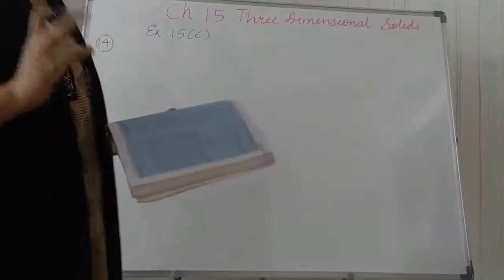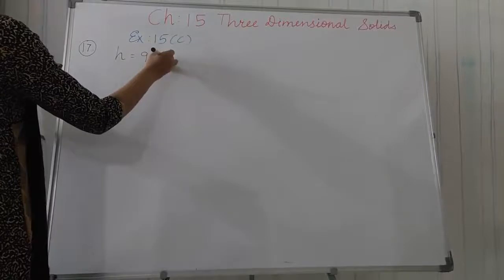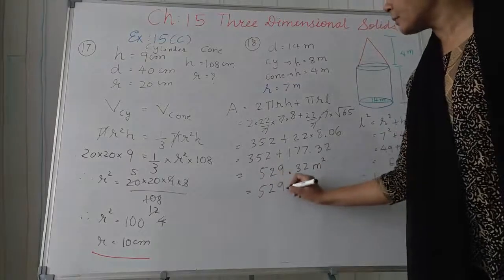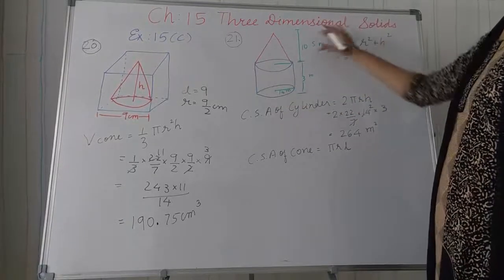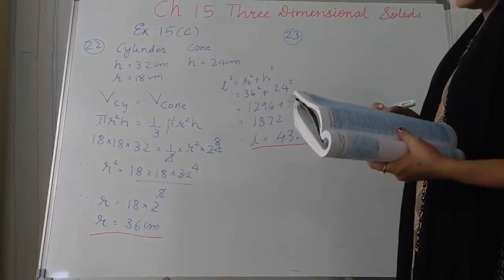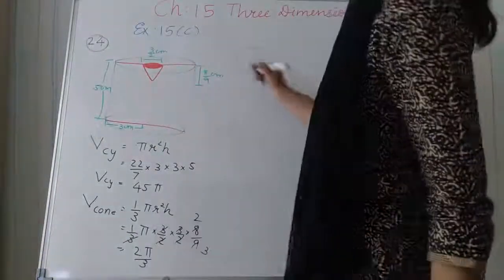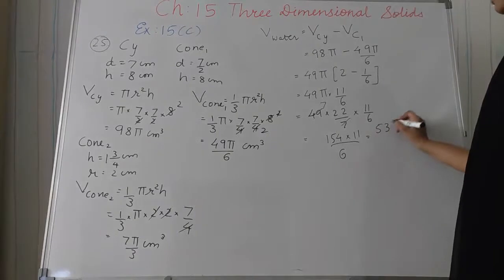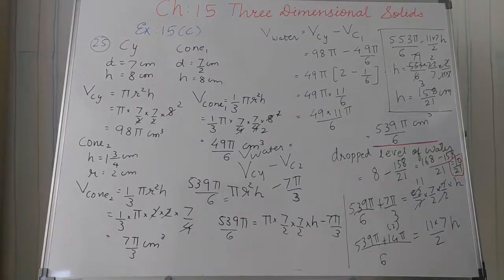Ch:15 Three Dimensional Solids Std:10 Part:5 Ex:15(c)